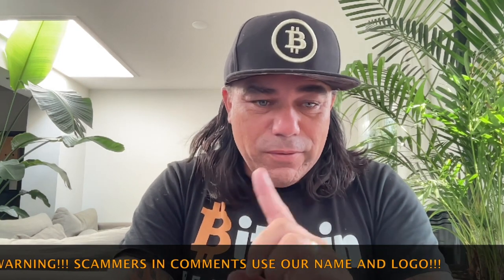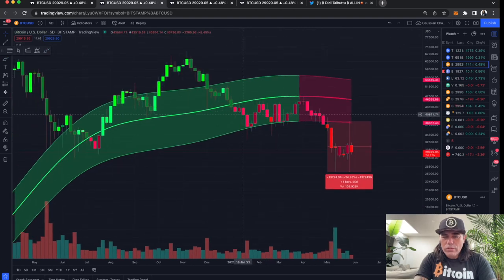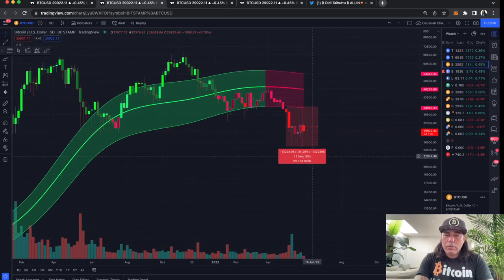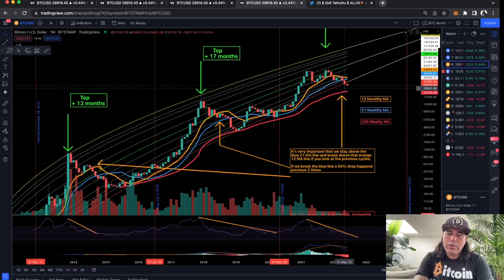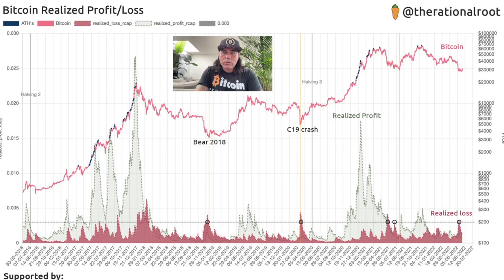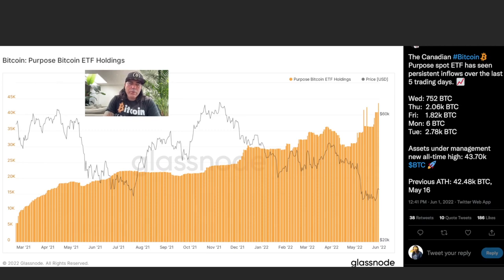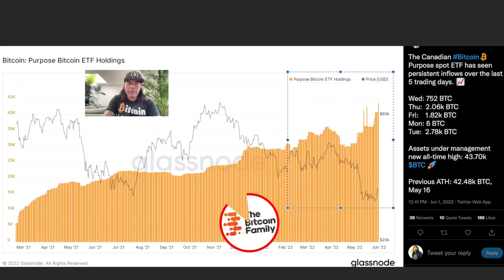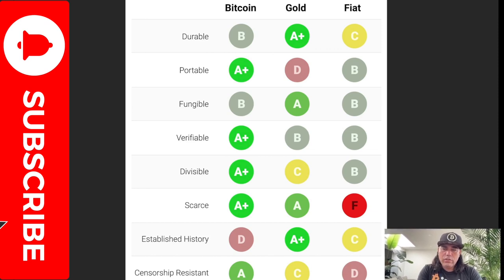IN BITCOIN YOU NEED TO CHECK THIS ONE!!!